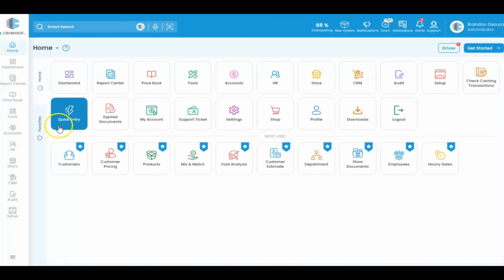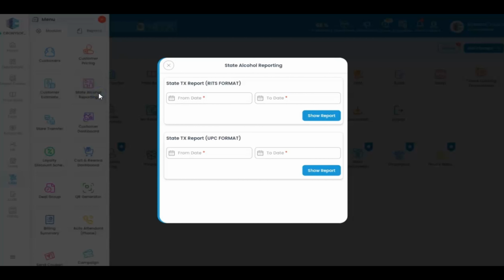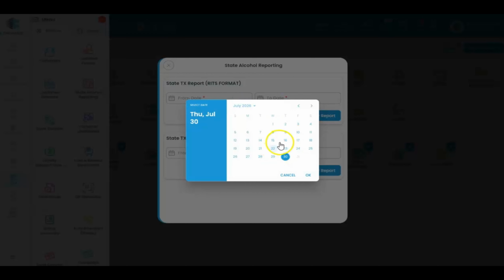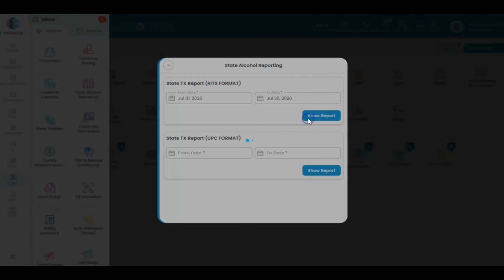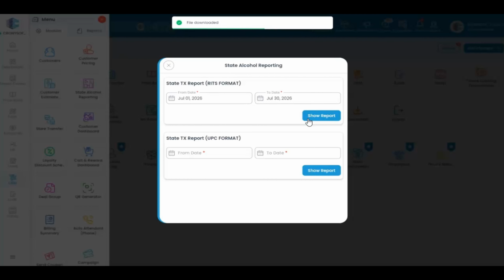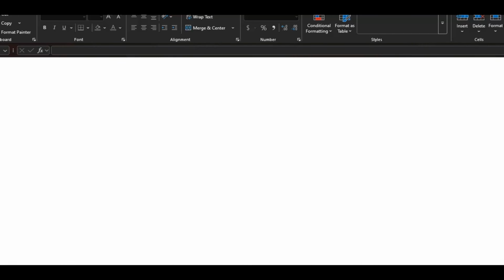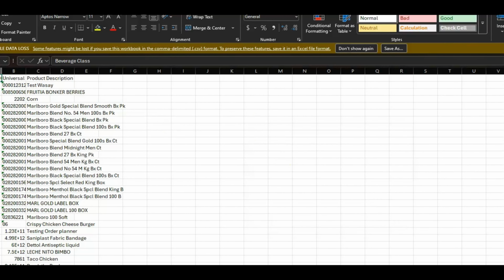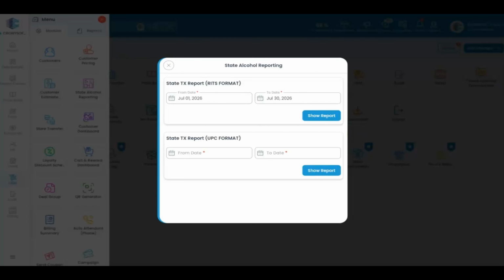CRM | State Alcohol Report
In this CronySoft BackOffice tutorial, we show you how to download the State Alcohol Report from the CRM module.

The State Alcohol Report allows stores to generate alcohol reporting data in supported formats such as RITS or UBC. You can select the required report format, choose the start and end date, generate the report, and download it in Excel format for review or submission.

In this video, you’ll learn how to:

✔ Open CRM, State Alcohol Reports
✔ Select the required report format
✔ Choose the start and end date
✔ Generate the report
✔ Download and open the Excel file

00:00 Introduction
00:10 Open CRM Module
00:18 Select State Alcohol Reports
00:30 Choose Report Format
00:42 Select Start and End Date
00:55 Generate / Show Report
01:08 Download Excel Report
01:20 Review Report File
01:30 Final Review